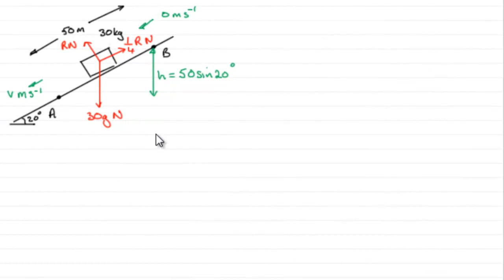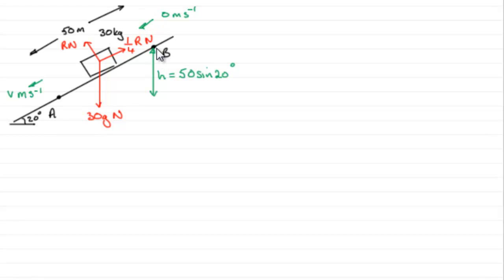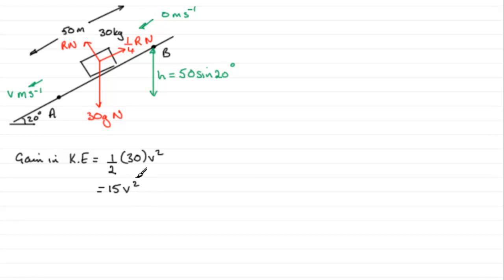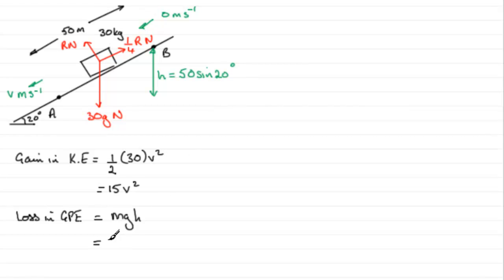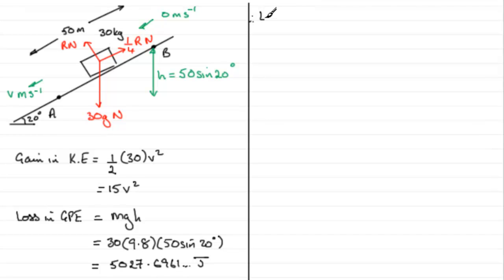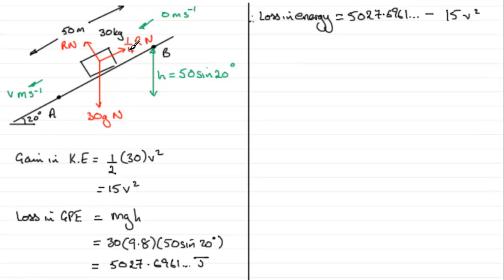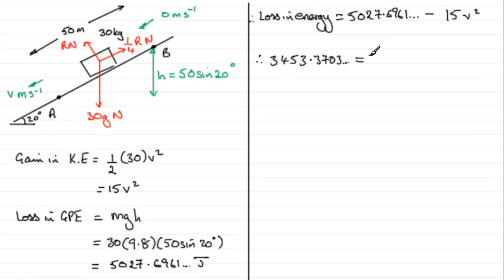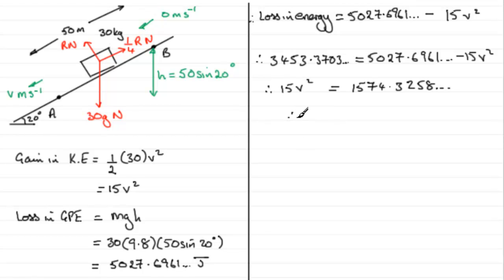Edexcel Mechanics M2 January 2011 Q4b : ExamSolutions